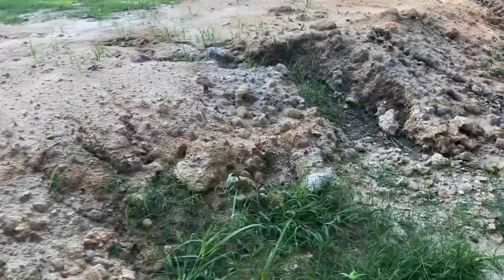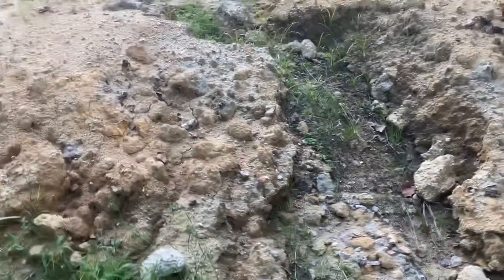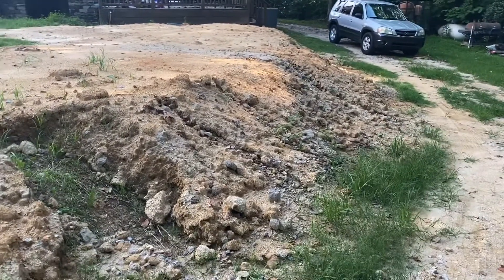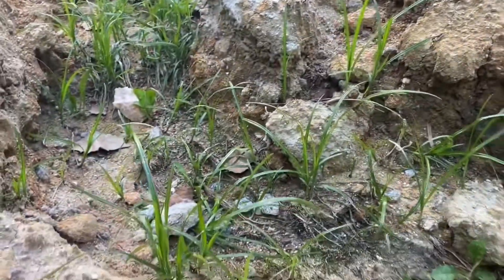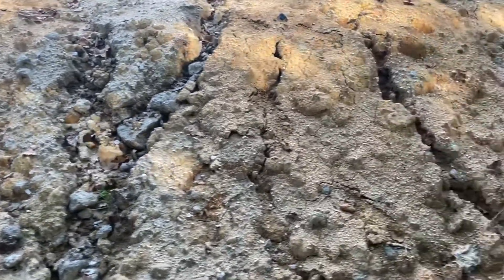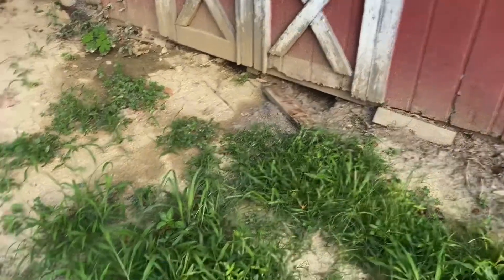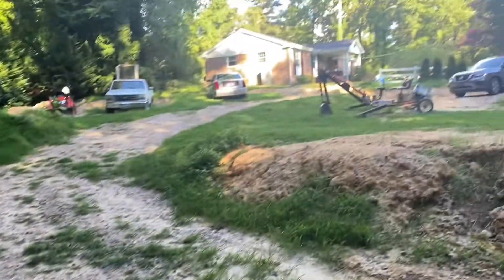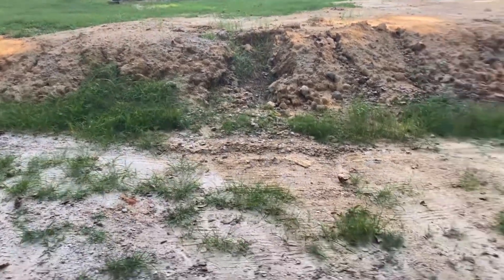While we wait ( on parts) - A look at the Site Erosion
My trencher repair parts ( hydraulic fittings for the new piston ) should arrive Thursday or Friday this week. In the meantime I wanted to show how badly I need the trencher working again. A close look at  damage done by flooding rain. My sentence for chiseling into the land.  The yard is an open wound. Good times!